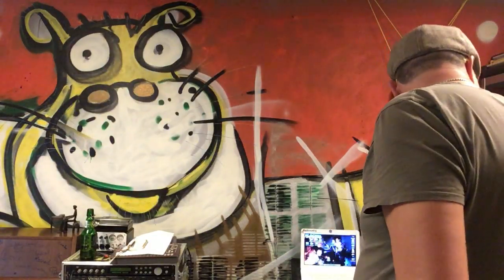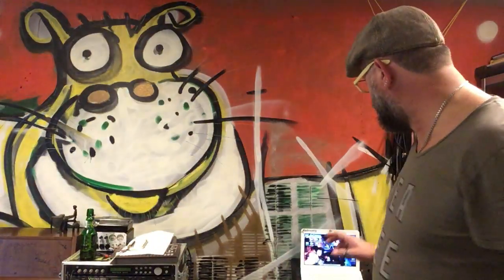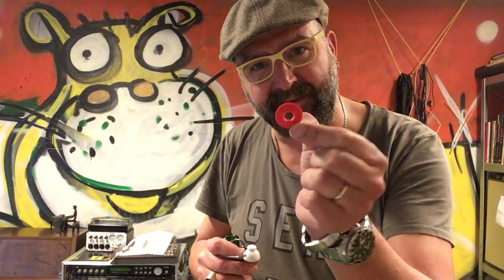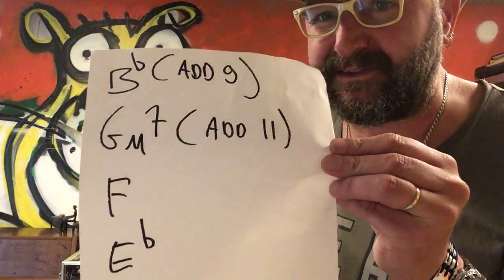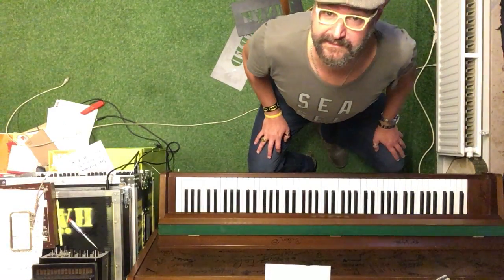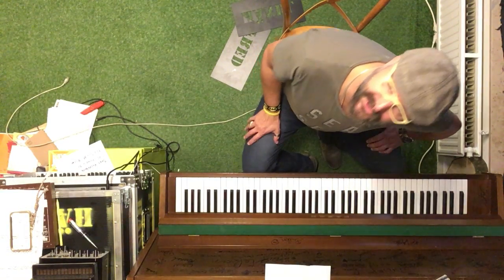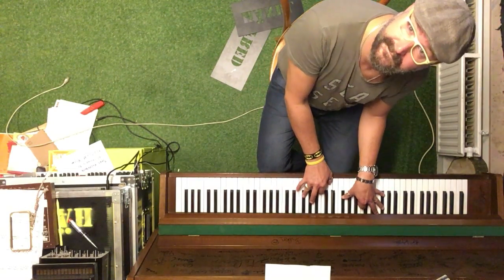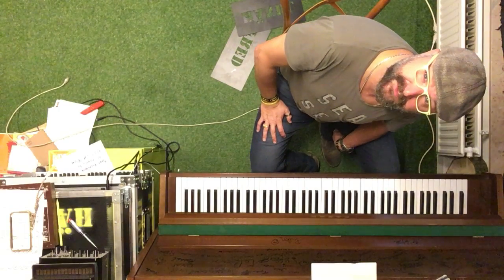Purple Rain The Chords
Saturday! Last day of September, and I thought: "Why not do the chords of Purple Rain?" So I did.

Thank you Prince, for all the beautiful music. *love

Sorry for the lousy sound quality ... I guess I should start saving for  better gear ...

Skip to piano 4:50